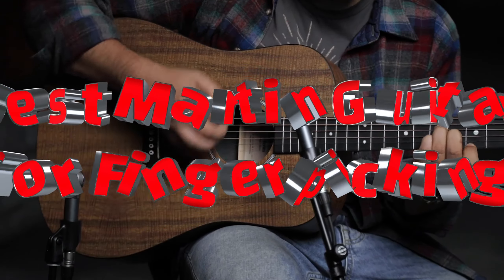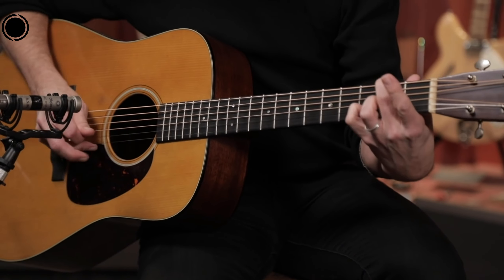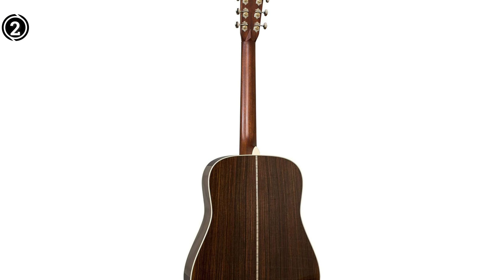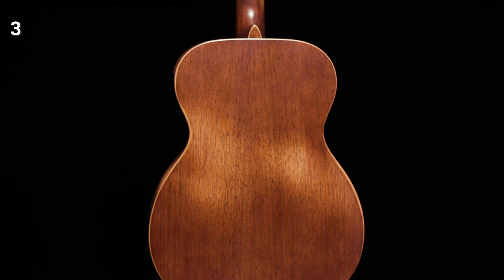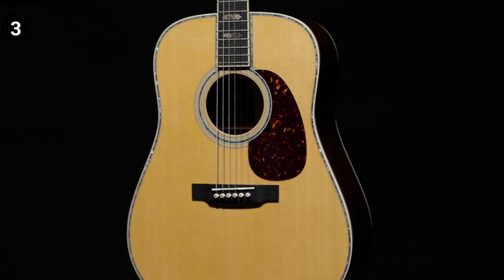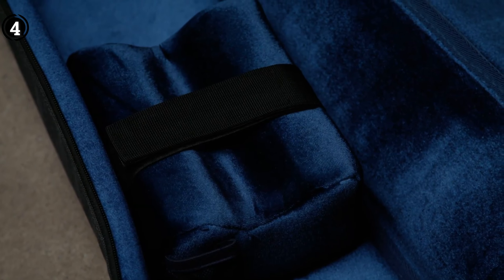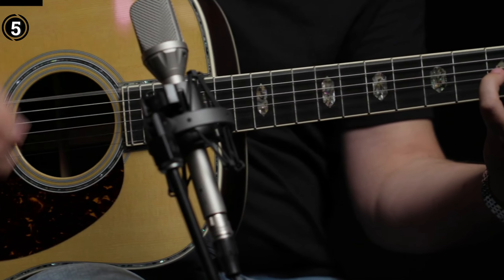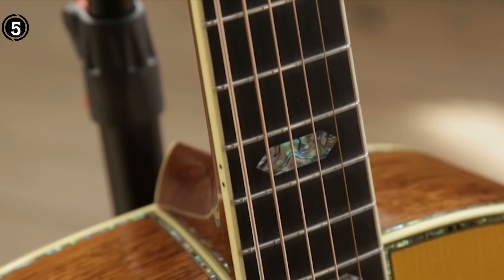5 Best Martin Guitar for Fingerpicking in 2024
Best Martin Guitar for Fingerpicking

1 – Martin Guitar D-18 Natural Guitar -

2 – Martin 2017 D-28 Guitar  -

3 – Martin Guitar 000-15M Guitar  -

4 – Martin Guitar X Series D-X1E Guitar  -

5 – Martin D-45 Natural Guitar  -